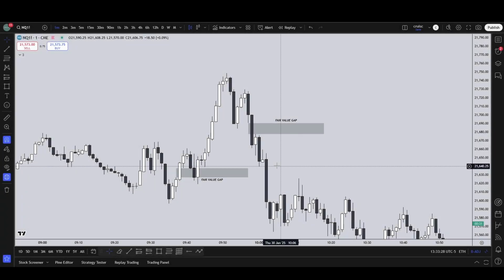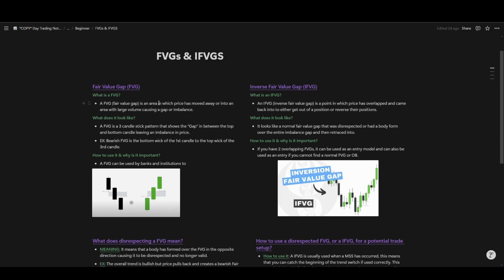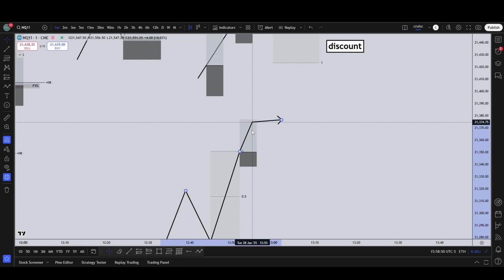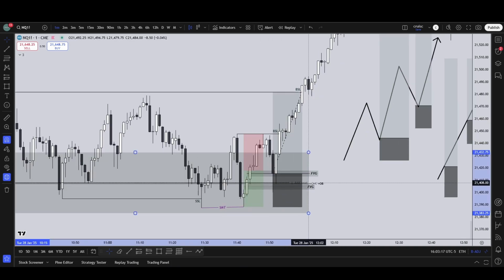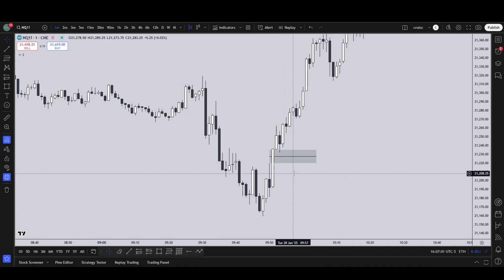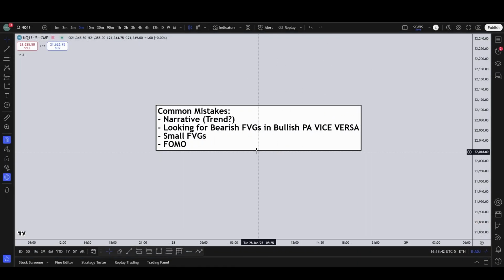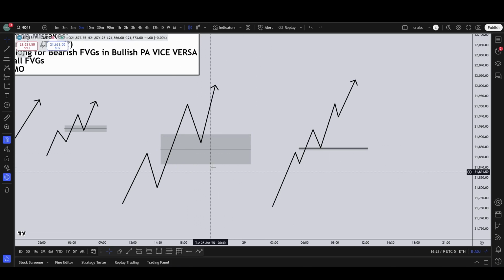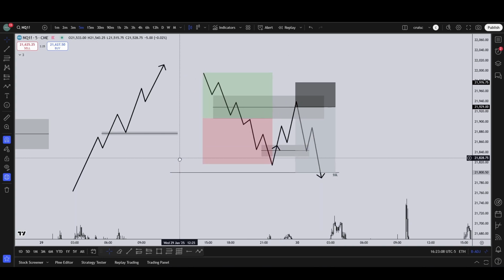How to USE Fair Value Gaps in Day Trading | Finding the right FVGs, Tips, Tricks, & Rules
This video contains content about learning what Fair Value Gaps (FVG) are and how to use them. It also contains common mistakes and rules that are important to follow.

CHAPTERS:
0:00 - 0:28 | Intro
0:28 - 1:22 | Trading Resources + Discord
1:22 - 2:02 | Fair Value Gap DEFINITION
2:02 - 2:28 | Seeing FVGs in Price Action
2:29 - 3:12 | Discount/Premium Concept EXPLAINED
3:13 - 5:09 | Finding the right FVG to use & Example Trade Setup
5:10 - 6:55 | Disrespecting/Respecting a FVG
6:56 - 9:40 | Important Rules
9:41 - 10:03 | Outro

COMMENT if this video helped you and give feedback on things I can improve on! God Bless & Take Care!